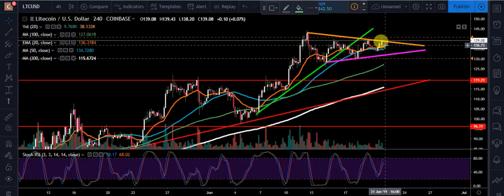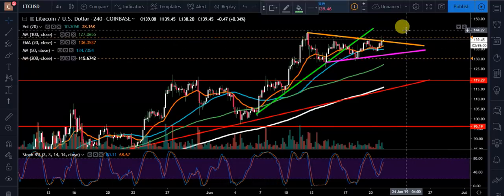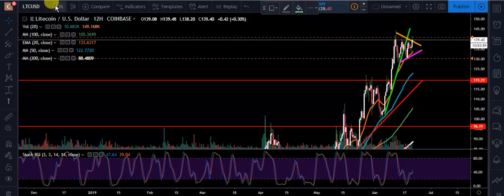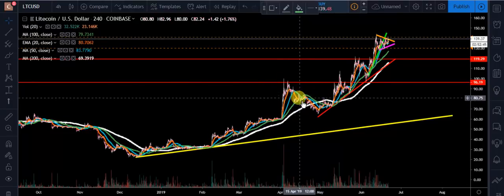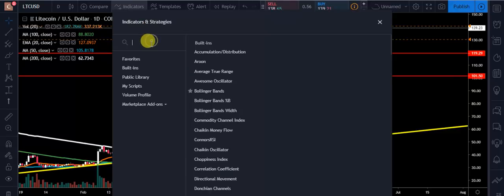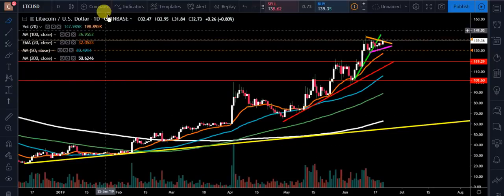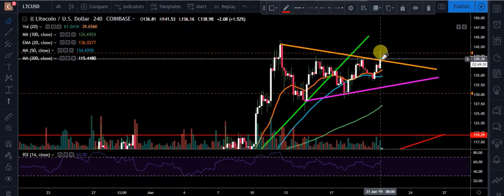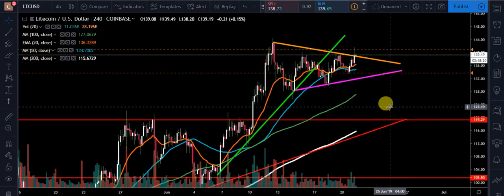LITECOIN UPDATE!! ARE WE ABOUT TO BREAK OUT?? MY ALERTS AND TARGETS OUTLINED!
LITECOIN UPDATE!! ARE WE ABOUT TO BREAK OUT?? MY ALERTS AND TARGETS OUTLINED! KEEP AN EYE ON TREND LINE BREAKS TO BOTH THE UPSIDE AS WELL AS THE DOWNSIDE!

Entertainment only!